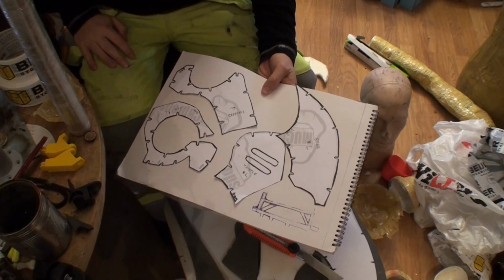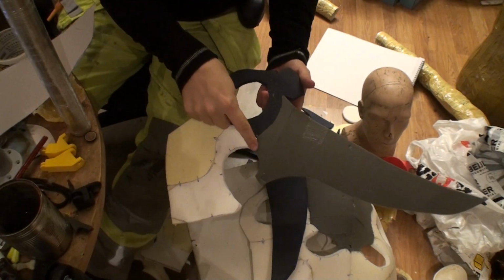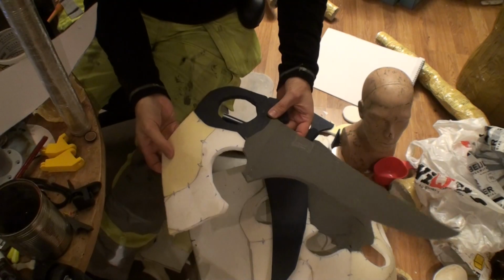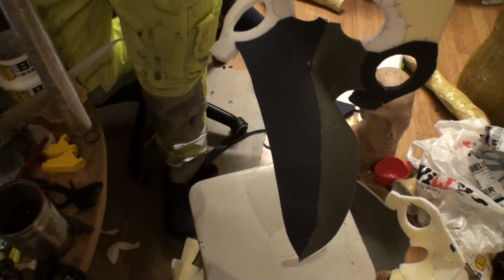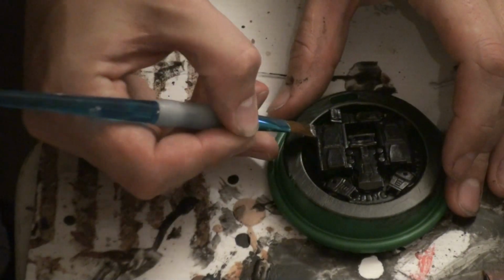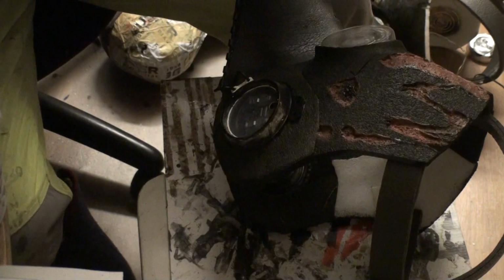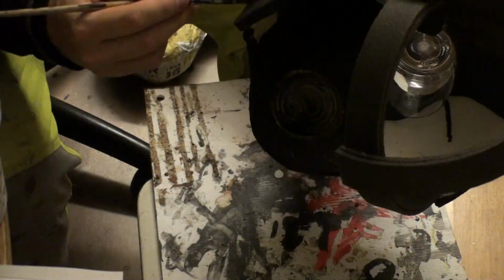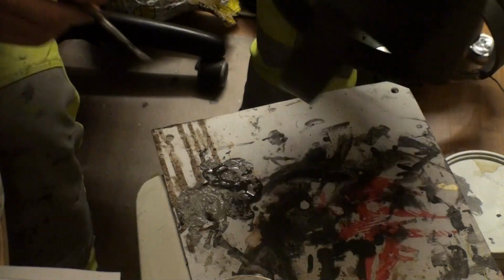how to make a plage doktor mask